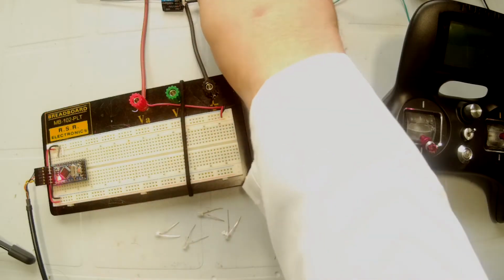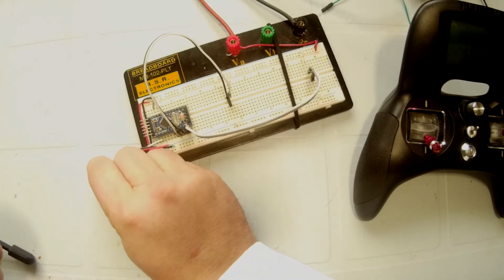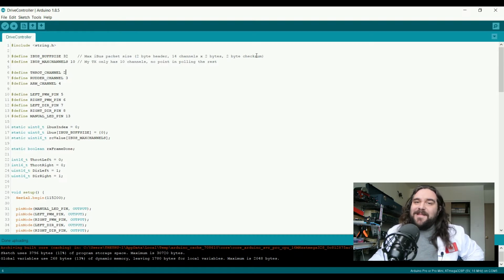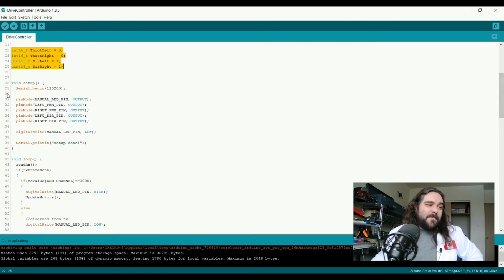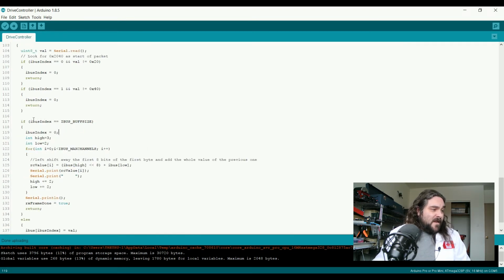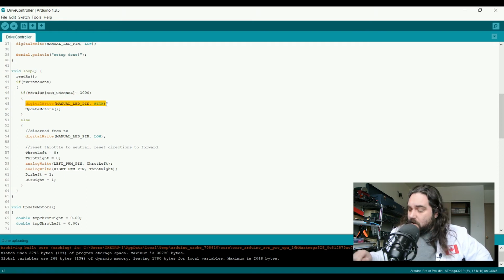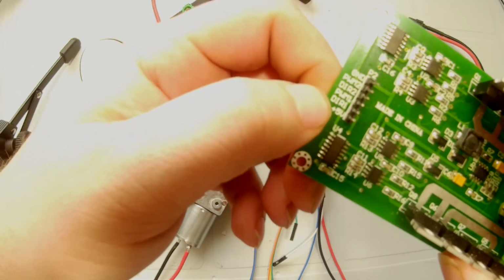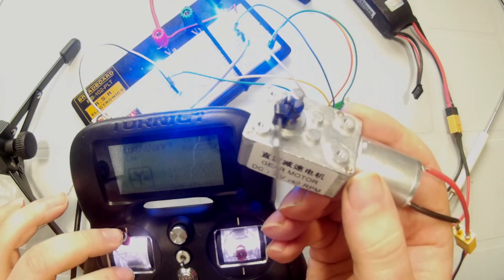Decoding iBus signals with Arduino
In this video which is part of our Planetary Rover series we look at consuming/decoding an iBus signal, from a FlySky reciever, with an Arduino.

This will give us manual control over the rover, so we can test our chassis and work out any physical bugs.

= Links

Motor Controller
Motor Silicon Wire
Hookup Silicon Wire
Heat Shrink
Hall Effect Sensor

= Channel Stuff

Lab Coat up, we are going to learn something today.
This channel is an all-out assault on ignorance, and you are our projection of force.
Through this channel we are going to make stuff, we are going to break stuff and we are going to test stuff

= Sister Channel

If you interested in all things fishing, please check out our sister channel!